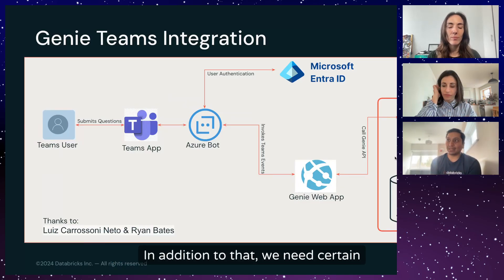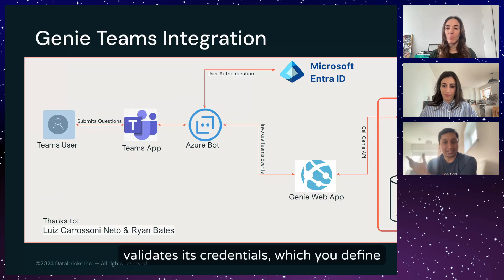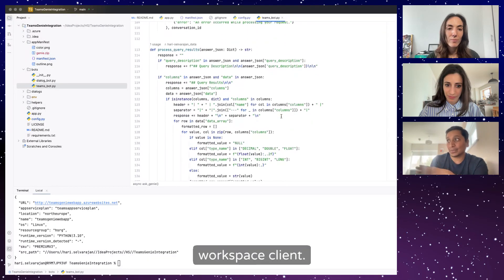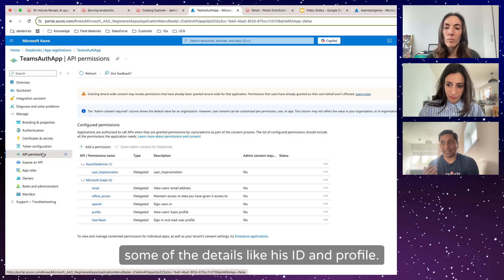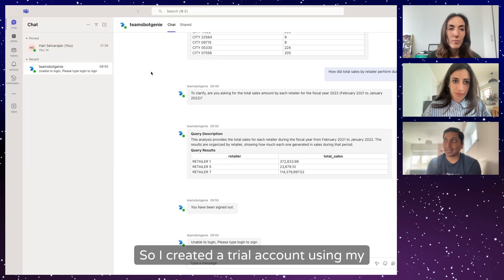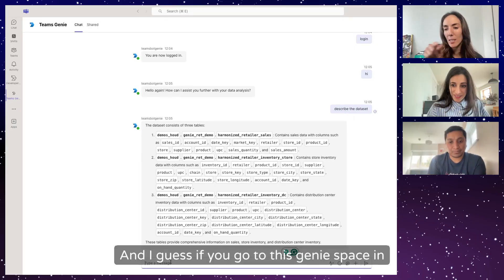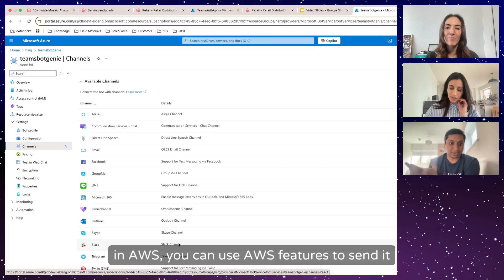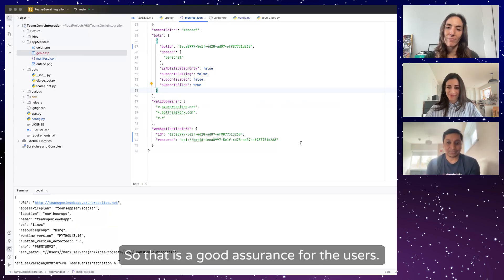Integrating Genie with Microsoft Teams: Seamless Text-to-SQL Access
In this video, we explore how to integrate Genie, the text-to-SQL solution from Databricks, with Microsoft Teams. We break down the Genie API, integration architecture, and the importance of user authentication and permissions. The video also covers security protocols like OAuth and how the Unity Catalog ensures consistent access permissions across platforms.

Key Takeaways:
Genie allows non-technical users to query data using natural language.
The Genie API supports integration with platforms like Microsoft Teams and Slack.
User authentication and permissions are essential for securing data access.
The integration involves hosting a web app and configuring a bot in Teams.
Databricks Unity Catalog ensures consistent and secure data permissions.
OAuth and user identity verification maintain data security.
The integration can be extended to other communication platforms.
The bot framework allows customizable user interactions within Teams.

Chapters:
00:00 Introduction to Genie and Teams Integration0
1:33 Understanding the Genie API and Its Capabilities
04:11 Architecture and Setup for Genie Integration
09:25 User Authentication and Permissions Management
11:29 Demonstration of Genie in Action
13:23 Security and Access Control in Genie Integration
15:25 Vector Lab Opening